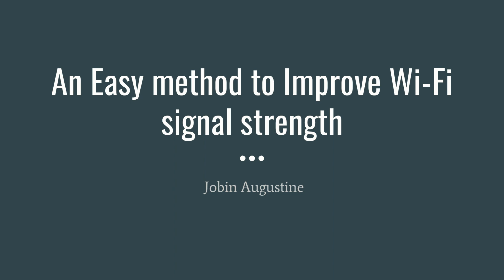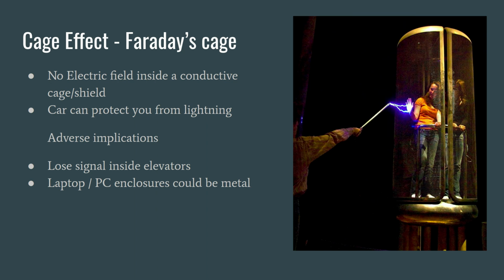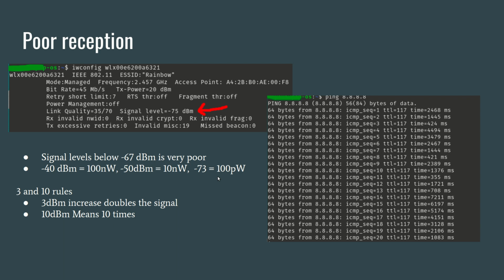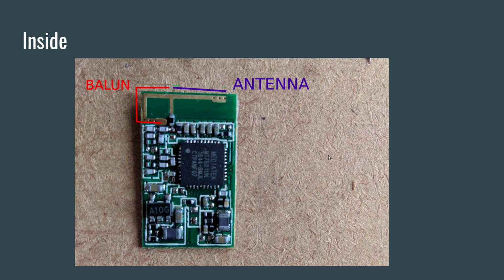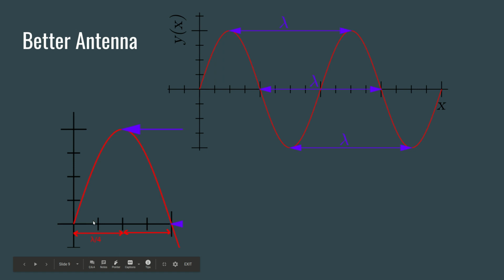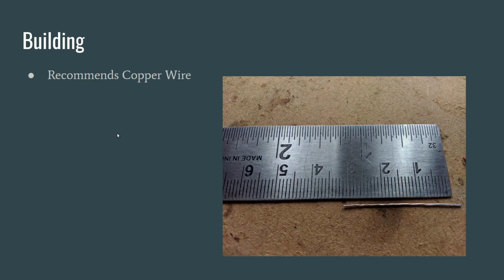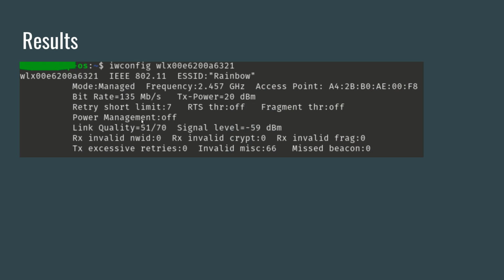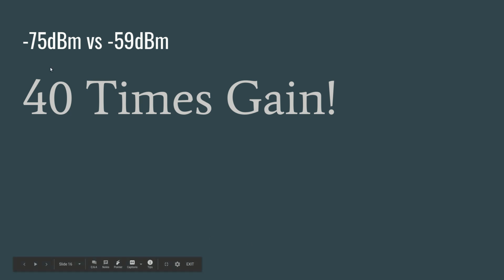An Easy method to Improve Wifi Signal in your laptop or PC